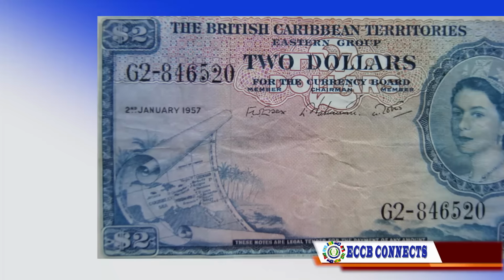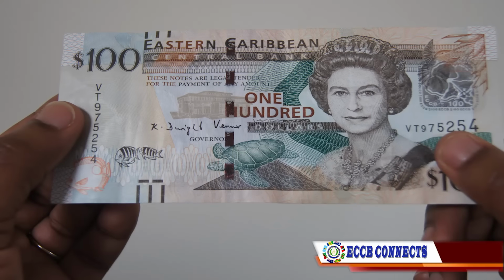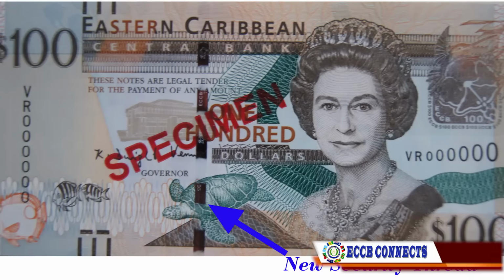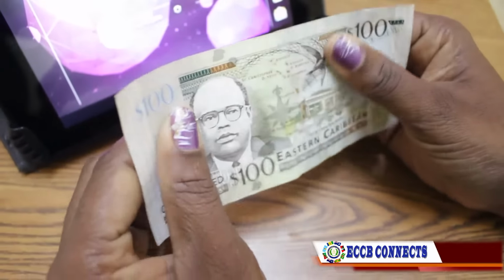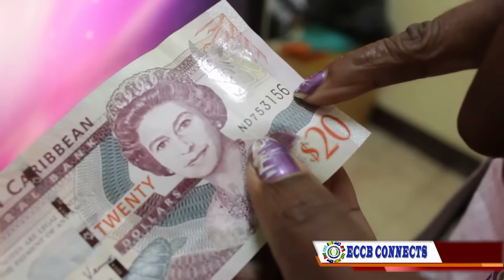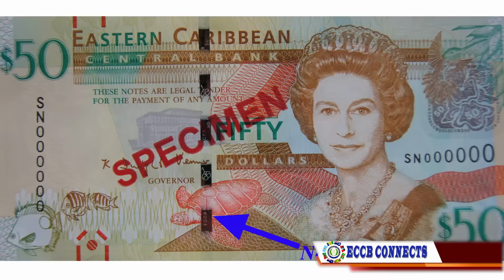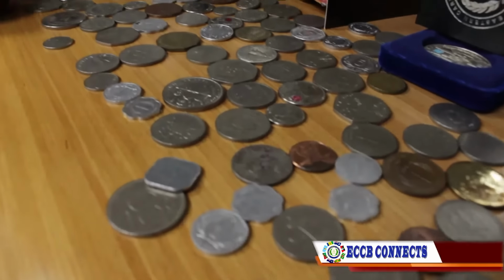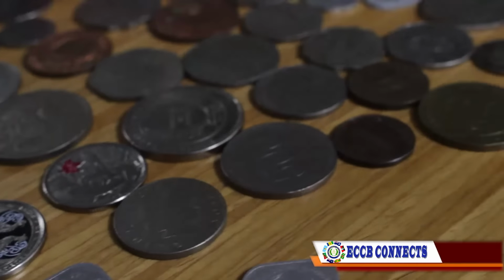ECCB Connects Episode 2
Deputy Director, Currency Management Department, Rosbert Humphrey, explains how the ECCB issues and manages the EC currency; highlights some of the security features of the EC notes; and outlines how you can help ensure there is always a supply of clean EC notes.